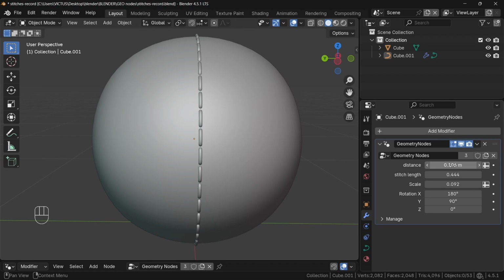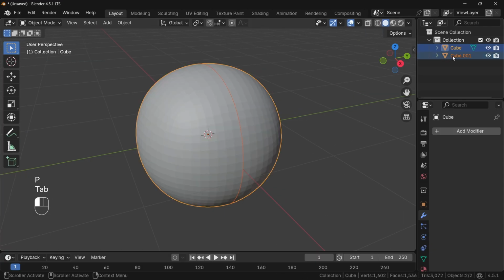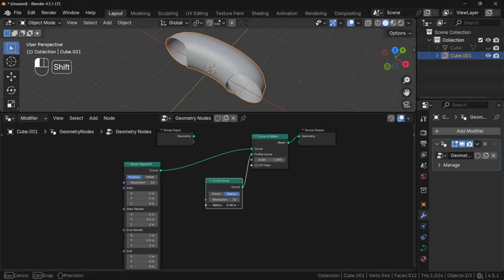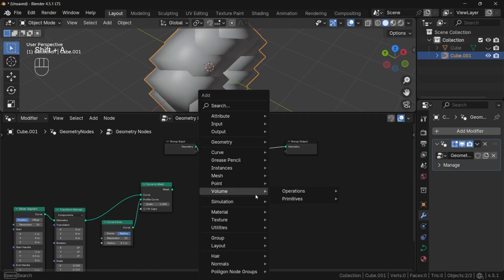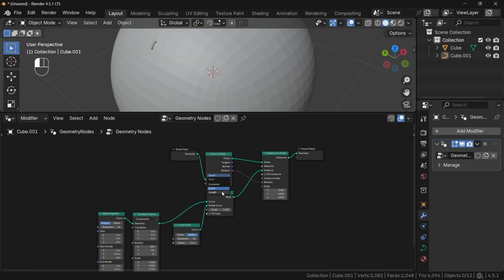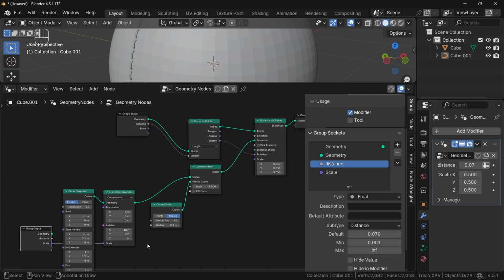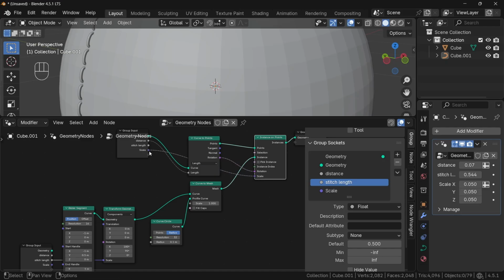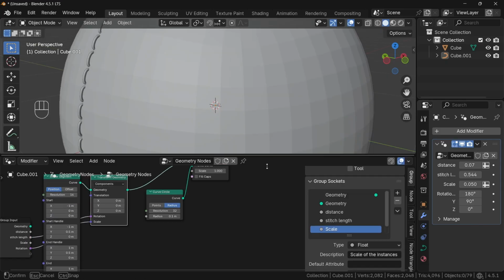Create Stitches in Blender using Geometry Nodes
In this tutorial, I demonstrate how to create clean and controllable stitches using Geometry Nodes in Blender. The setup is fully procedural, allowing you to adjust spacing, direction, and scale directly from the modifier panel.

This approach is useful for product visualization and detailed surface work, especially when working with curved geometry.

Modeling and setup done in Blender.